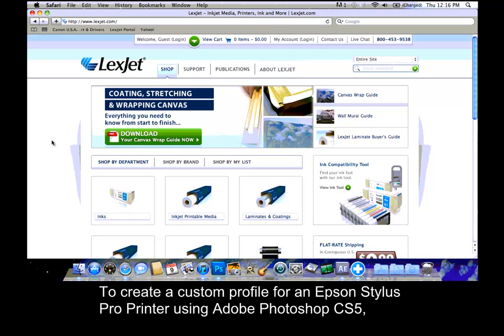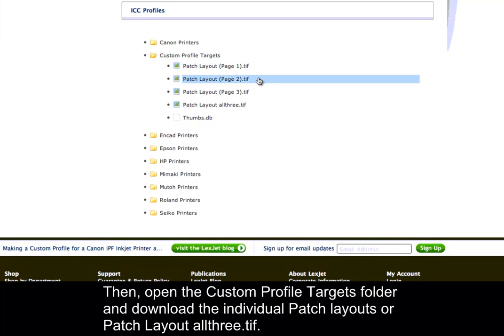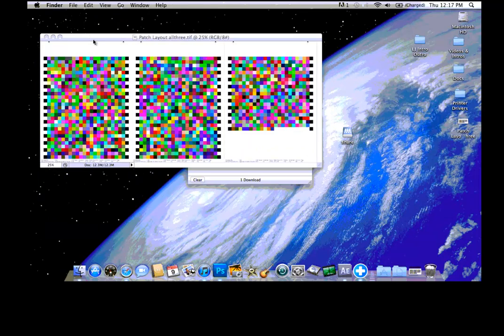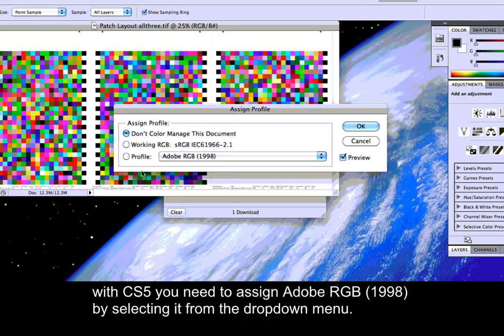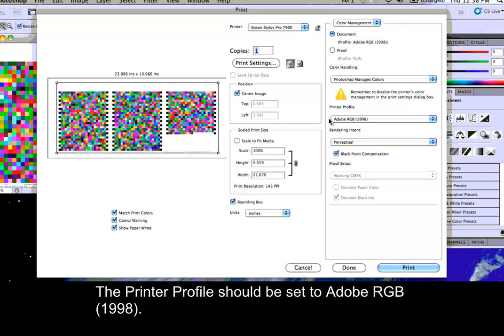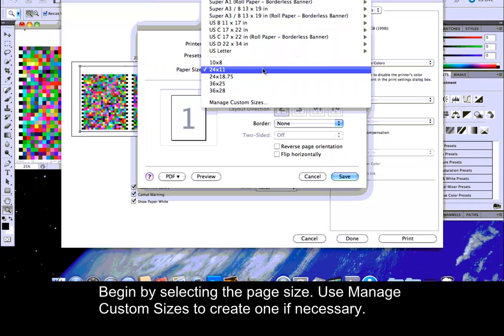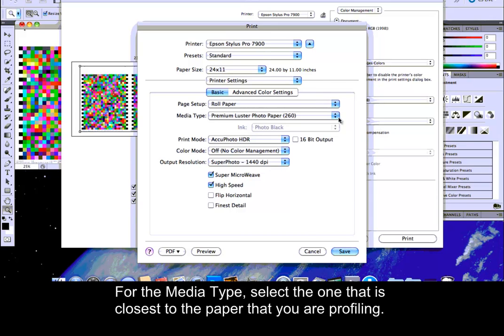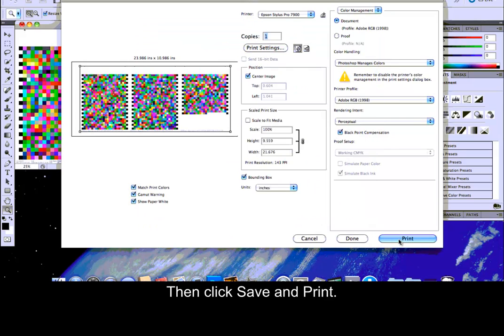Custom Profile - Adobe Photoshop CS5 with an Epson Stylus Pro Printer - Mac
Learn how to print targets for a custom LexJet profile on your Epson Stylus Pro large format inkjet printer using Photoshop CS5 and the Epson printer driver using a Mac (OSX, Tiger, Leopard, Snow Leopard, Lion)